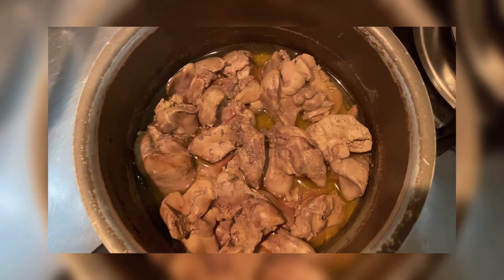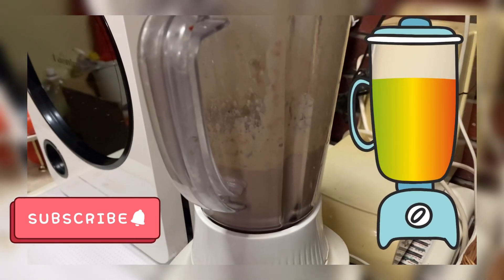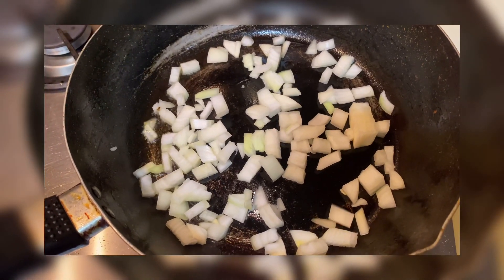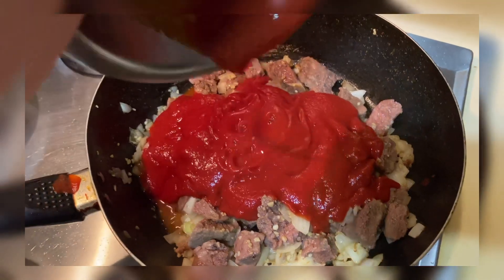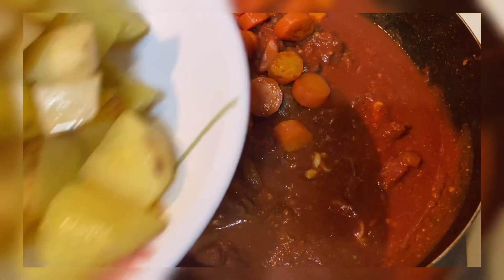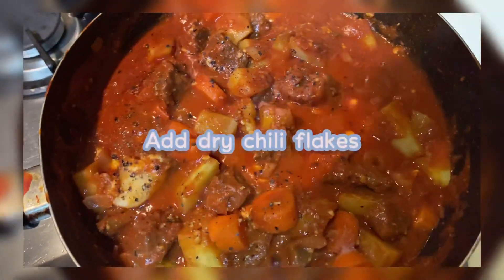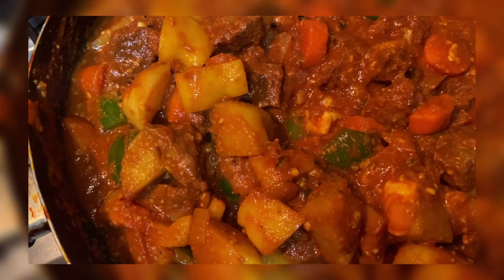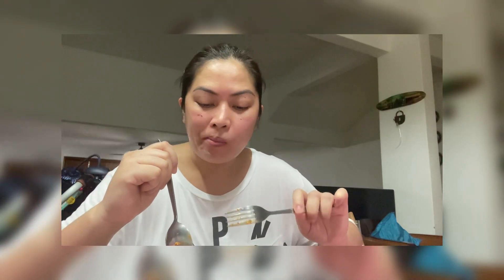HOW TO COOK EASY QUICK YUMMY BEEF CALDERETA || PINASARAP NA CALDERETA